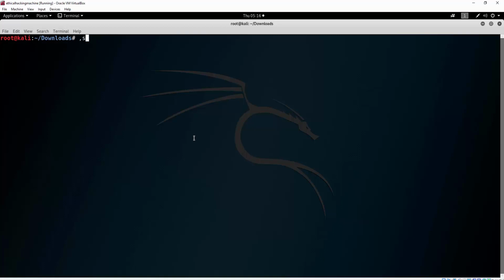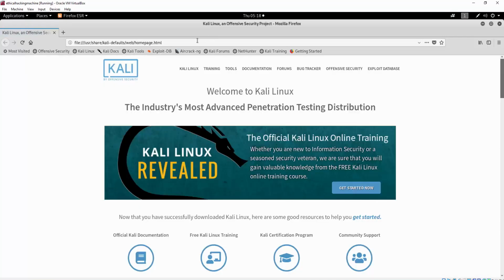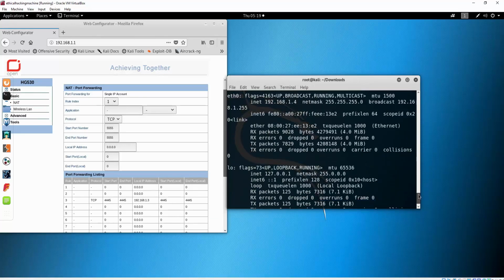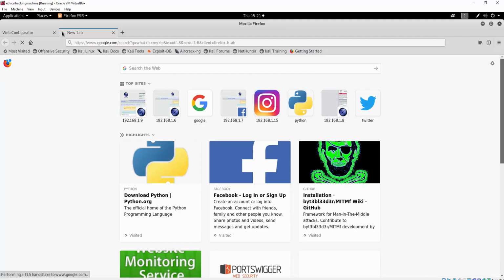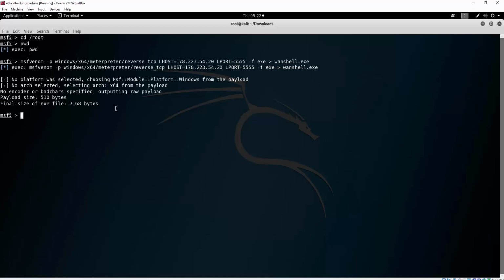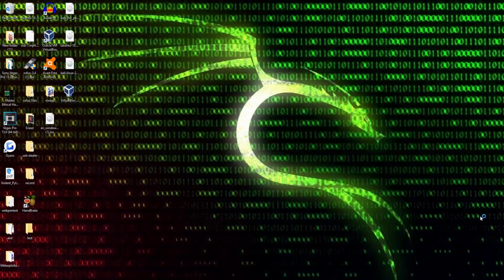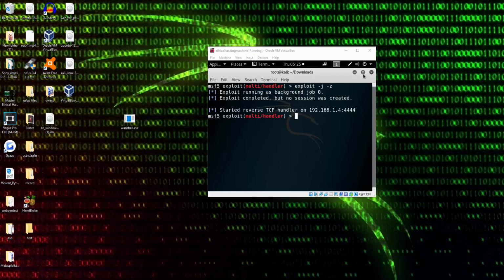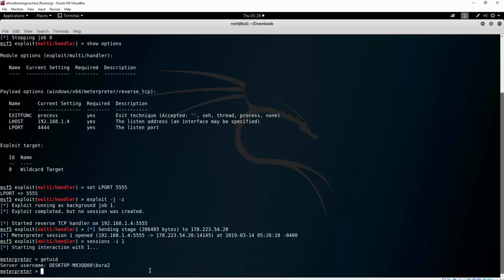092 Getting Meterpreter over Internet with port forwarding